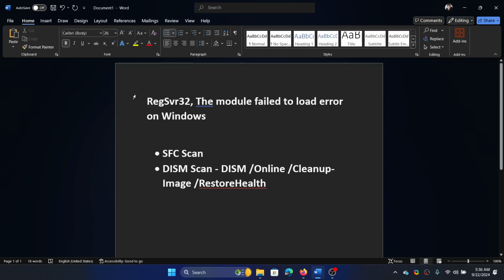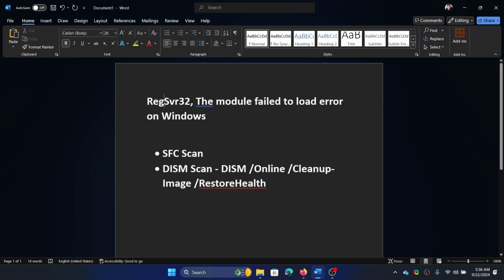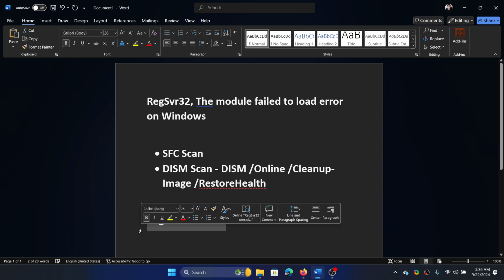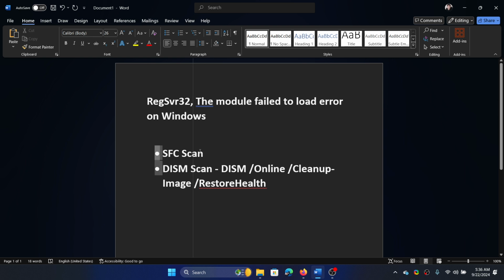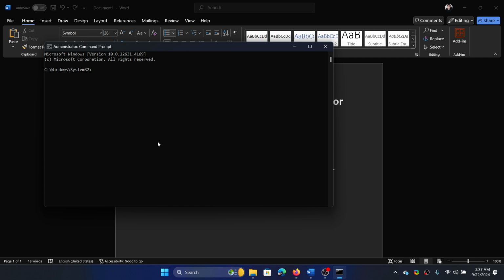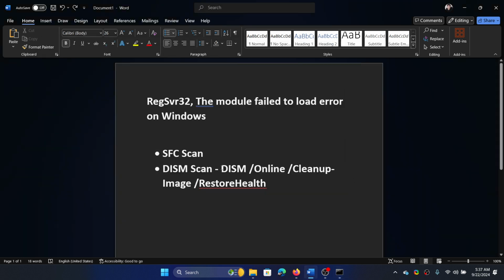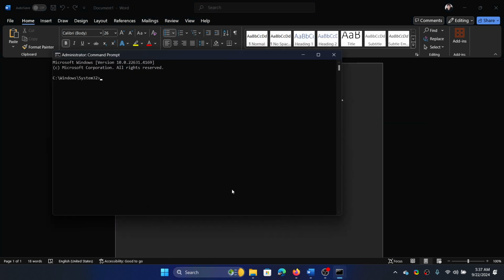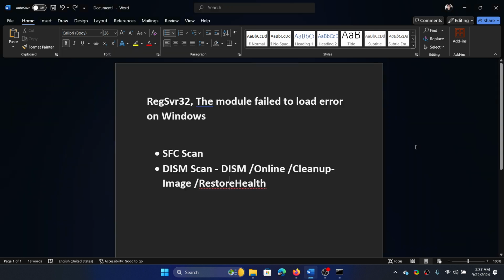How to Fix RegSvr32 The module failed to load Error on Windows 11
Video Title: How to Fix RegSvr32 The module failed to load Error on Windows 11

If you wish to fix RegSvr32, The module failed to load error on Windows, then please watch this video.